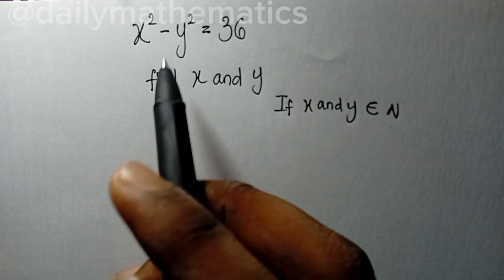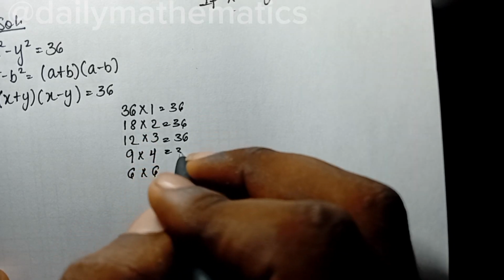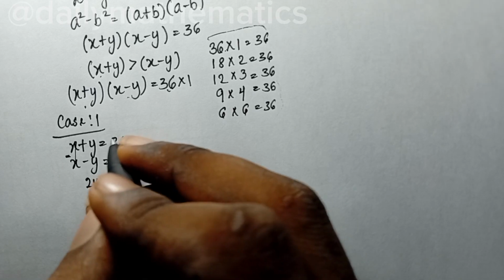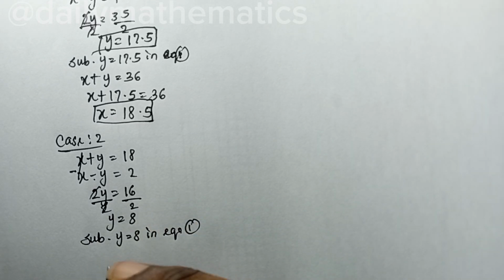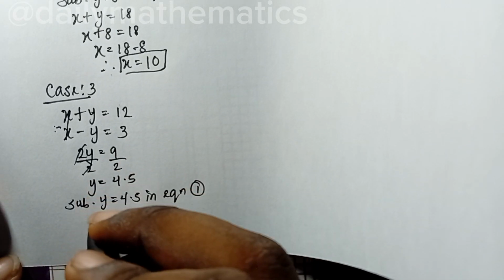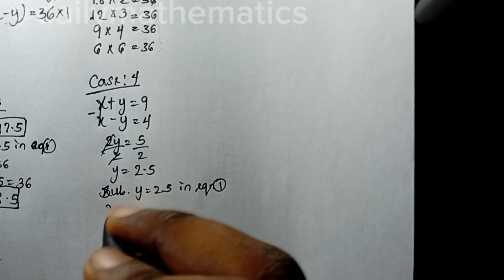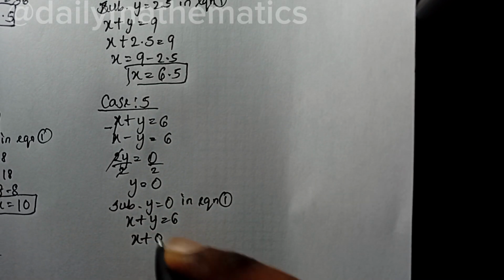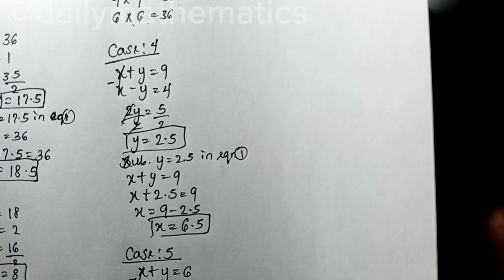A Very Nice Olympiad Mathematics | Find All The Possible Values of x and y